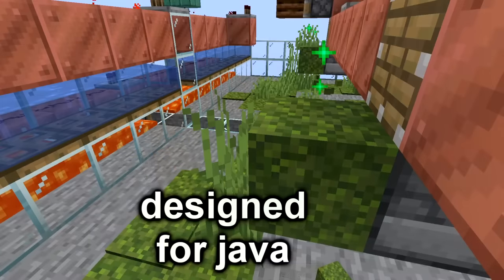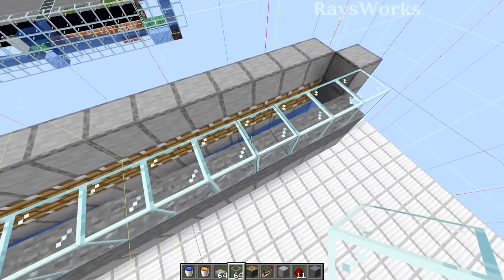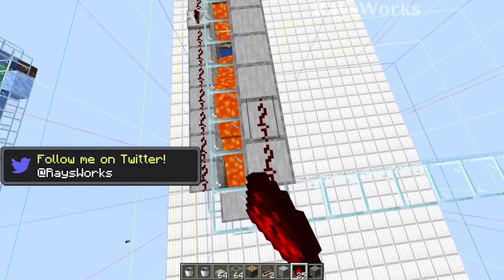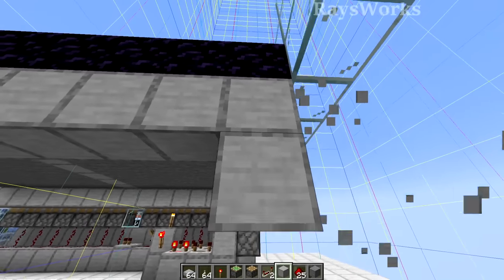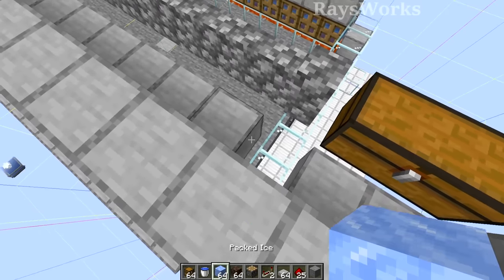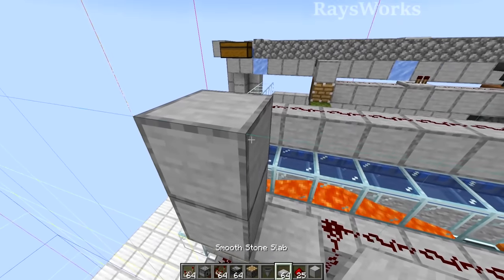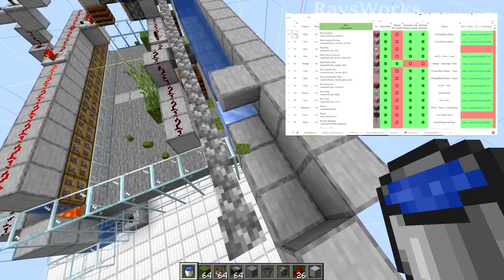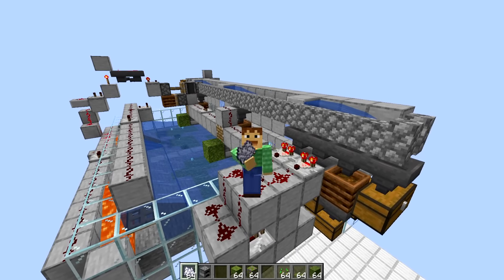Infinite XP, Fuel, Bonemeal, Moss Farm TUTORIAL (CHECK description) 1.17-1.21+ Minecraft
EDIT: at 7:50 and 8:51 I messed up redstone see this pic's description for correction
EDIT: material list in this description.
►Ray Livestream designing on Twitch (Wed, Fri, Sat, Sun 2pm ET)
        Tutorial and explanation of my cheap, simple, easy, efficient auto moss farm! Automatically making infinite amounts of xp, fuel, bonemeal, moss block, moss carpet, azalea bush, flowering azalea, wheat seeds.

ITEM LIST:
410 solid blocks
85 redstone
12 repeater
5 lever
4 rs torch
4 comparator
30 piston
3 sticky piston
2 observer
2 dispenser
14 non moveable blocks
14 chest
22 wall
21 hopper
15 trapdoor
6 ice
4 composter
8 slab
2 lava
2 moss
1 soul sand
water

0:00 Intro
0:17 tutorial
9:29 sorters

Optifine: optifine.net/
Mcedit: mcedit.net/

Minecraft: minecraft.net

Rays Works
RaysWorks